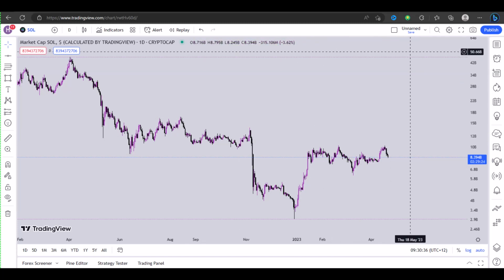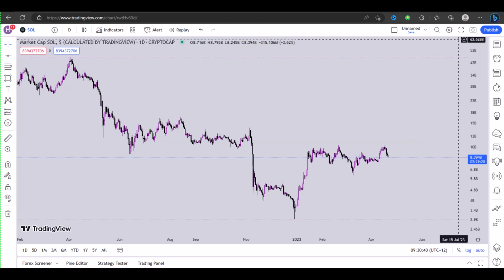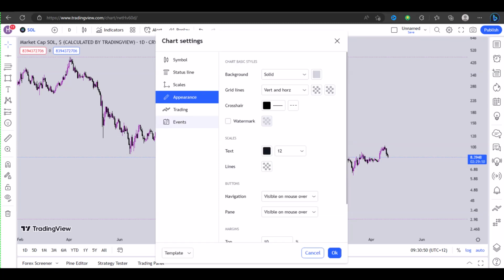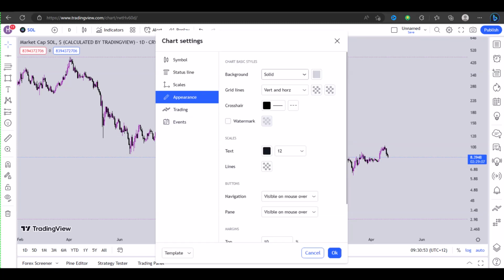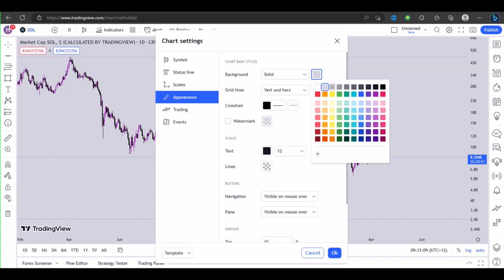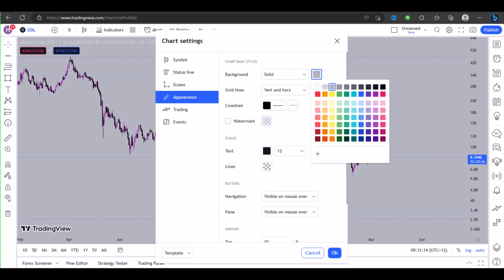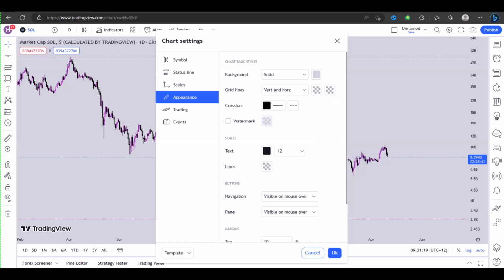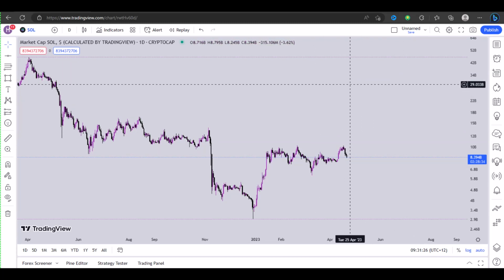How to Change Background Color on Tradingview (EASY)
In this video, we're going to show you how to change the background color on Tradingview. This is a great way to make your charts more interesting and easier to read.

If you're looking to spice up your Tradingview charts with a new background color, this video is for you! We'll walk you through the process step-by-step, and show you how to change the background color on your Tradingview charts in no time!